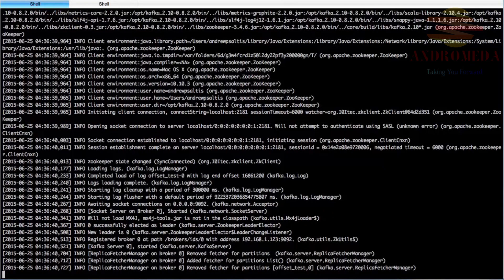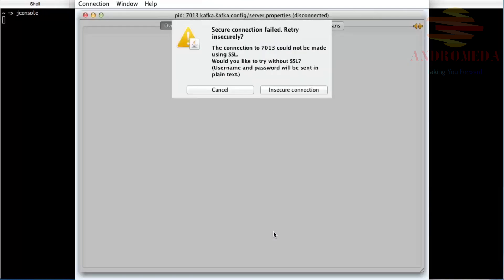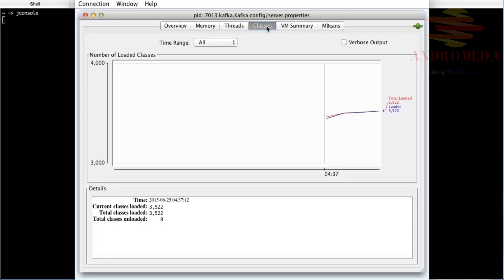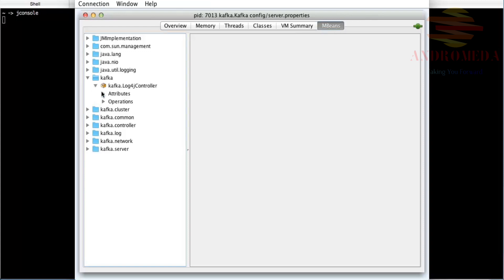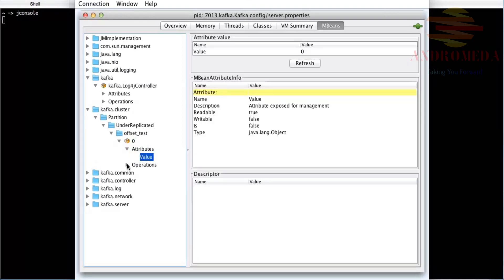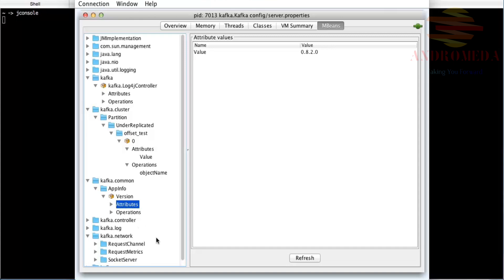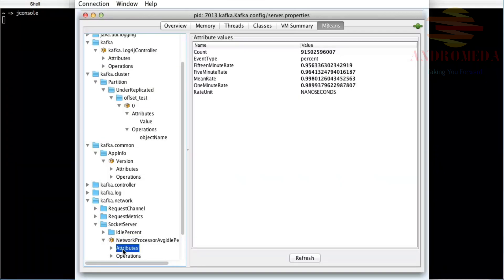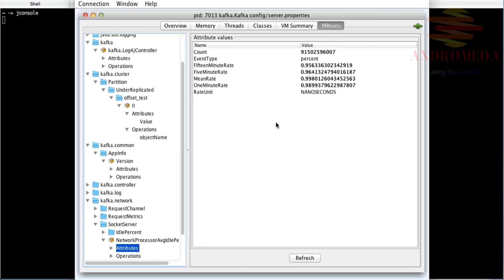Monitoring KAFKA with JMX | Apache Kafka tutorial | KAFKA Tutorial for Beginners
In this Tutorial we will learn about :
How to monitor KAFKA using JMX